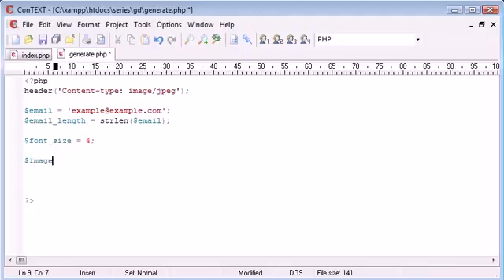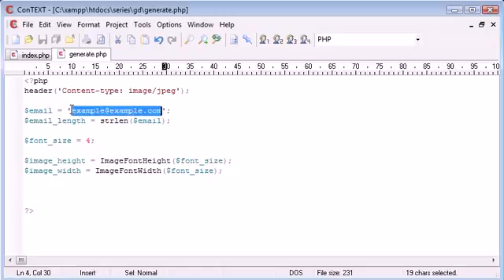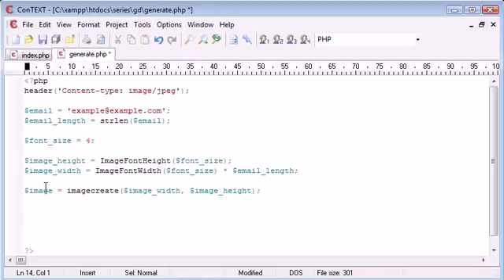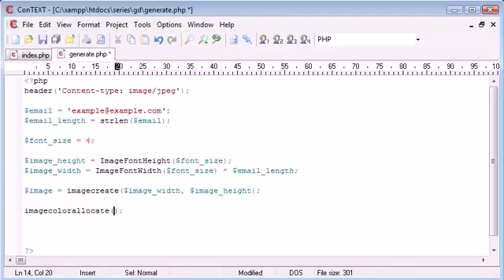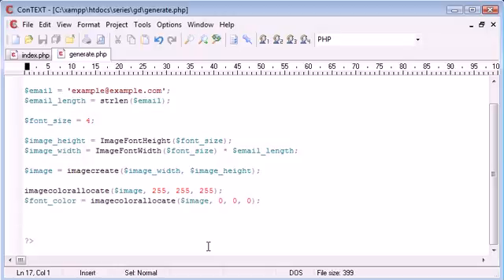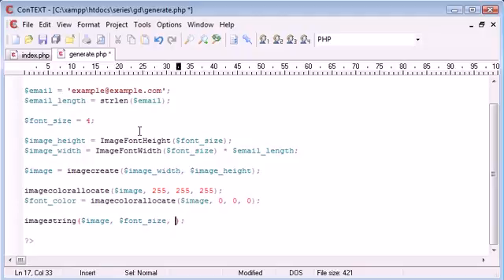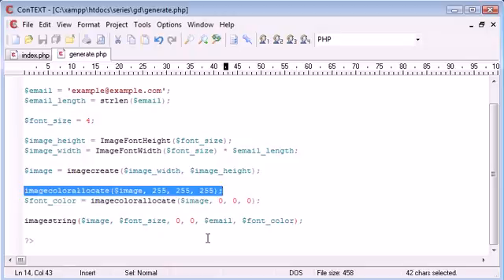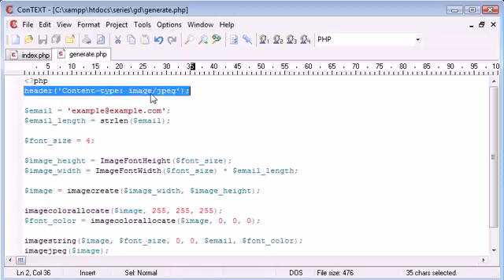Beginner PHP Tutorial 158 Protecting Email with String to Image Part 2 YouTube 2017